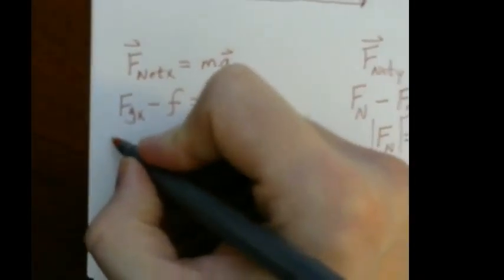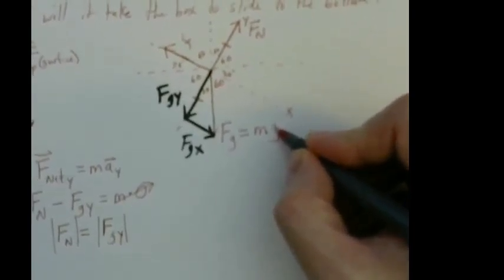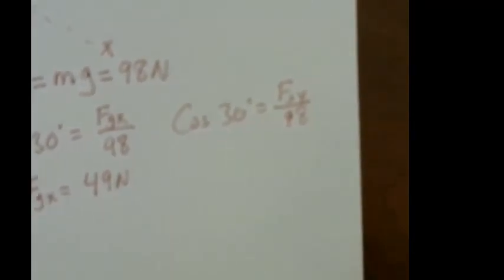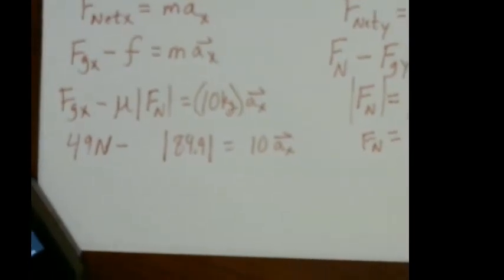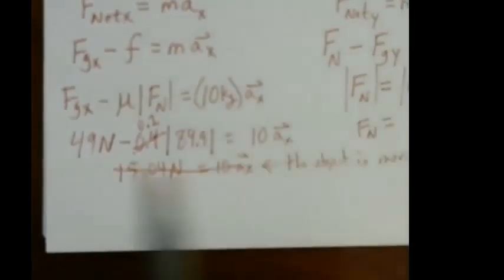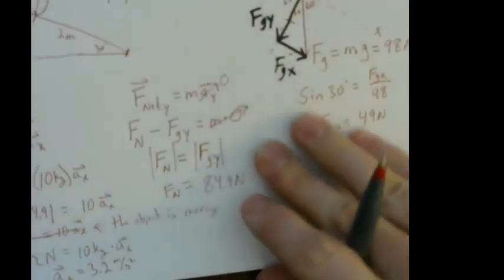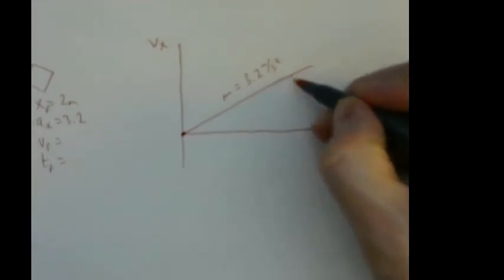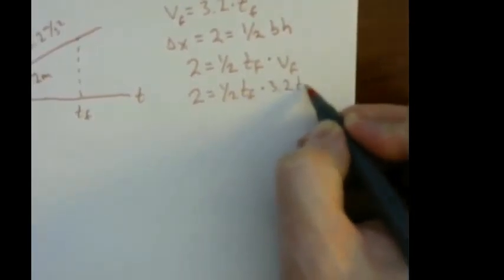box on a ramp pt2